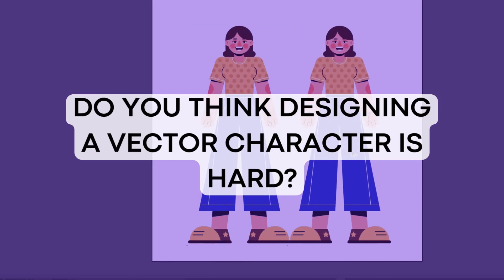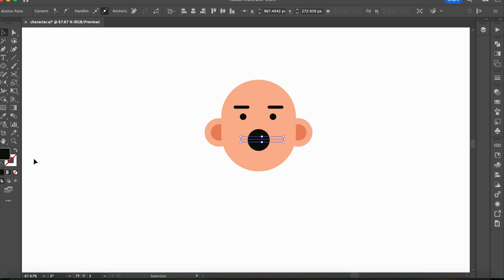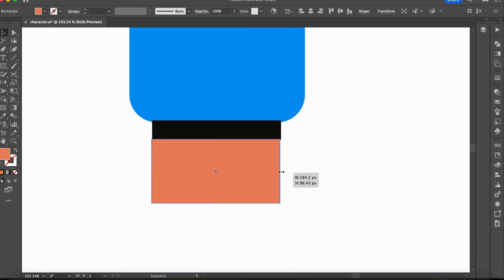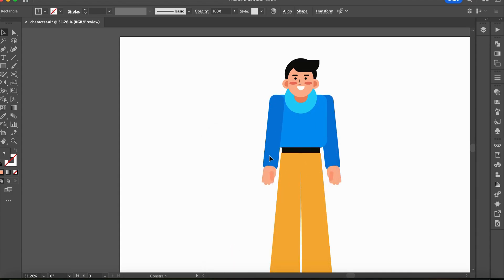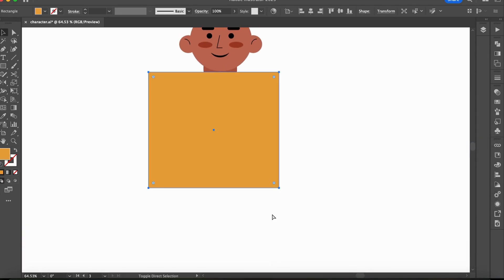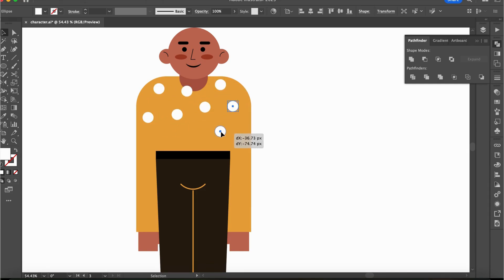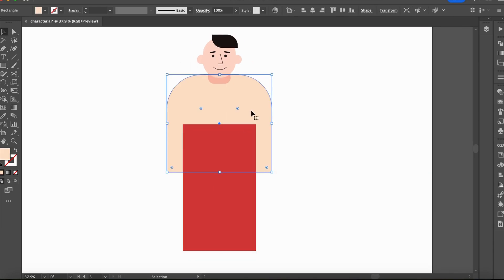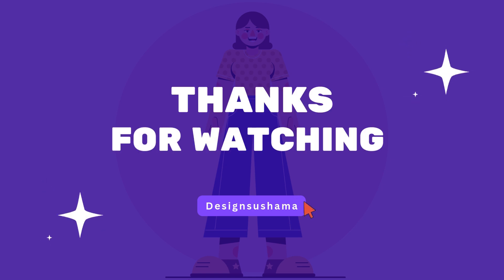Day 8: Want to MASTER Vector Characters? Watch This Now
Learn to master the Art of Creating Simple to Simplest Vector Characters in Adobe Illustrator! This step-by-step tutorial will show you how to create stunning digital art using vector graphics, without requiring drawing skills. Perfect for beginners looking to create professional designs.
Adobe Illustrator tutorial, character design, vector character, character for animation, illustration, digital art,
illustration process,
art process,
digital illustration,
illustrator,
vector illustration,
my illustration process,
illustration tutorial,
Drawing,
Sketches,
Sketchbook,
painting process,
illustration style,
illustration drawing,
illustration illustrator,
procreate art,